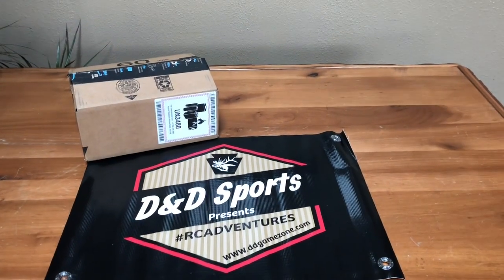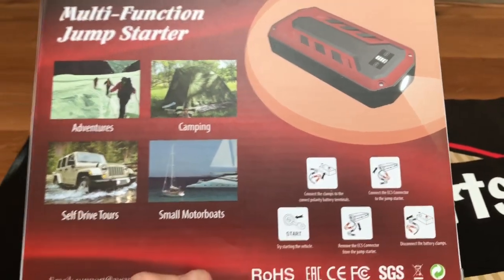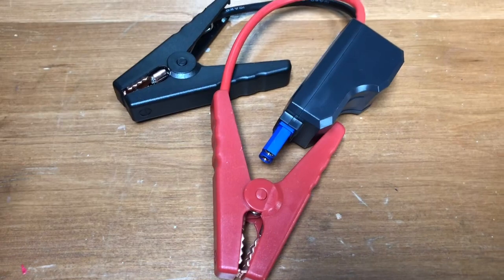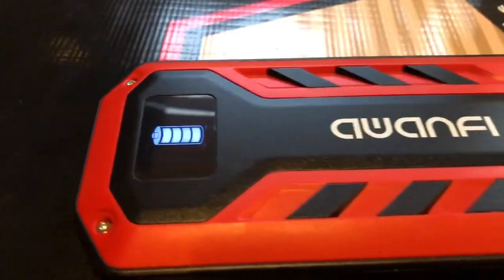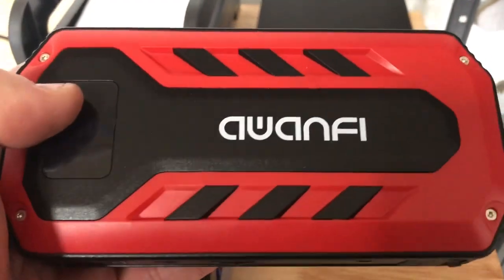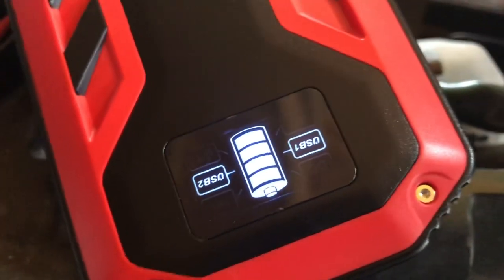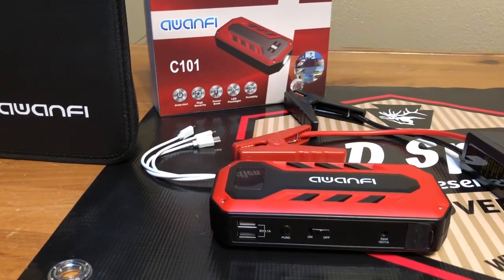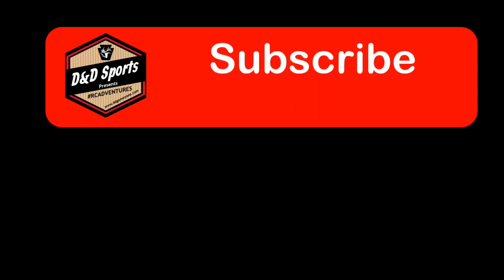Product Spotlight - Awanfi Multi Function Jump Starter Product Review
This video will highlight the newest product from Awanfi.  This Multi-Function Jump Starter is high quality and performed flawlessly.  I was very pleased with it.  Even though it did not start the four-wheeler, there was more than enough power to start it however I had another issue that prevented it from starting.